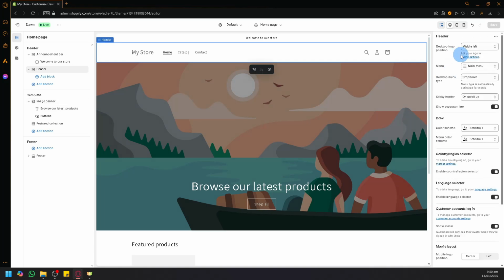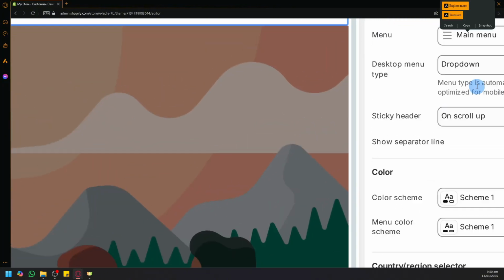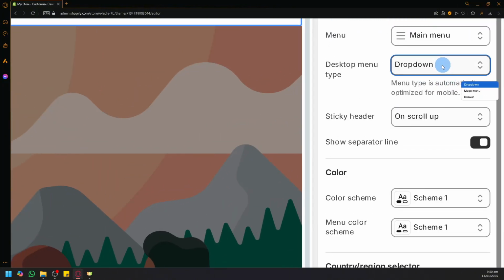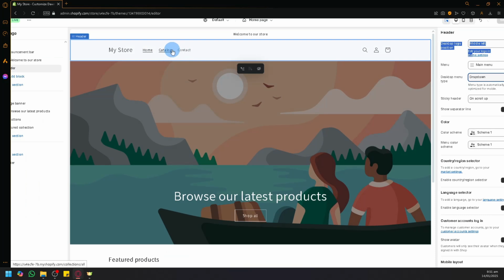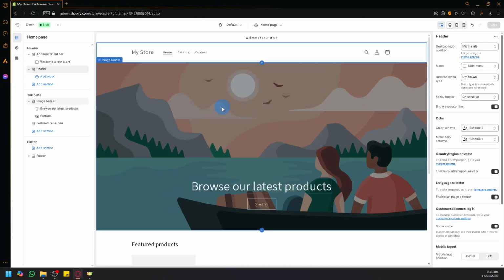Shopify Dawn Theme Dropdown Menu 2025 (Best Method)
Looking to improve your Shopify Dawn Theme dropdown menu in 2025? Watch this video for the best method to get a sleek and user-friendly menu for your store!